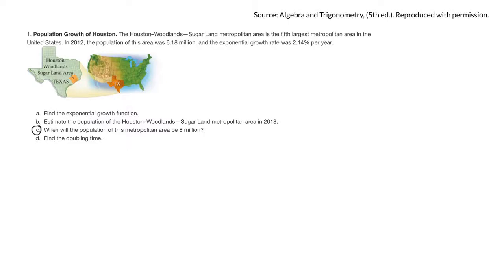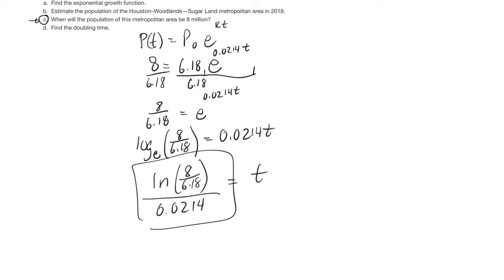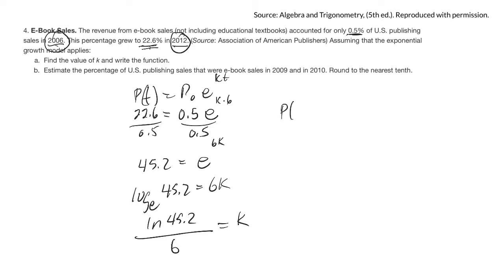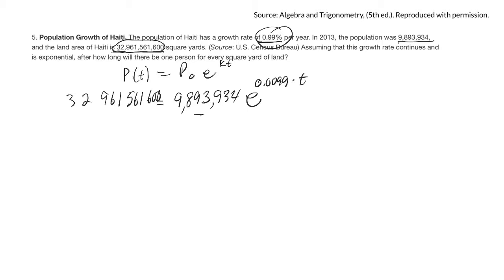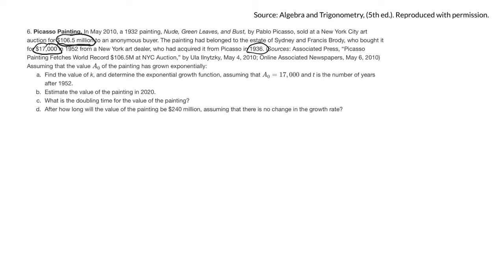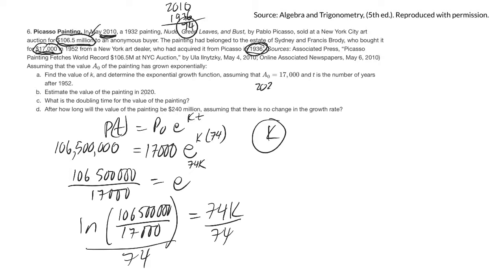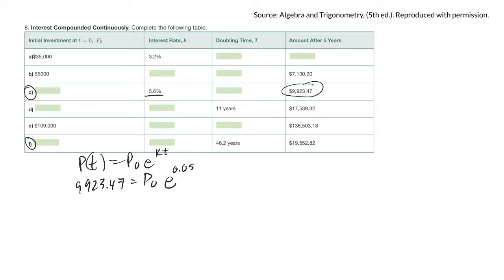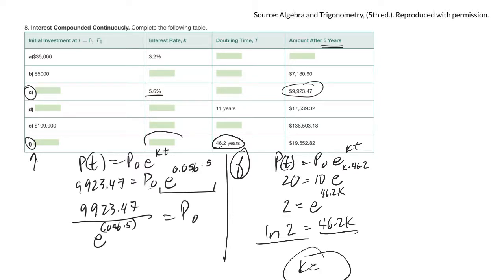18WN mth0095 5.5 - 1,2, 5, 6, 8